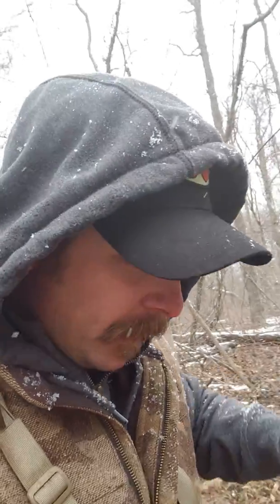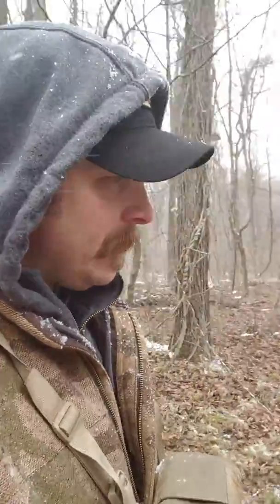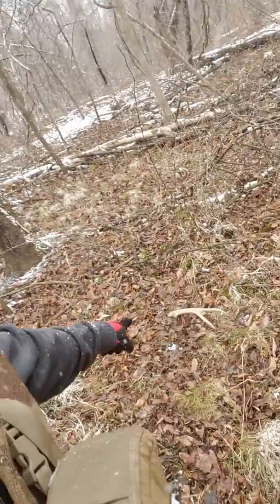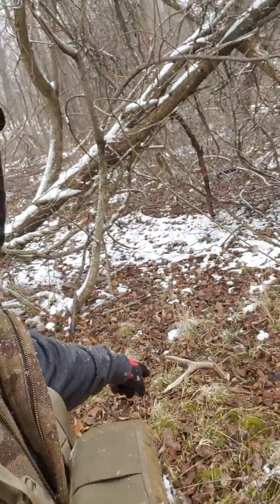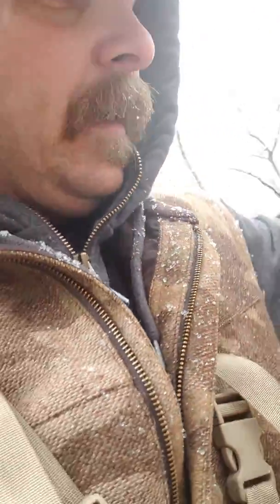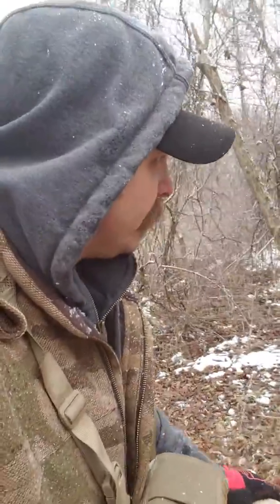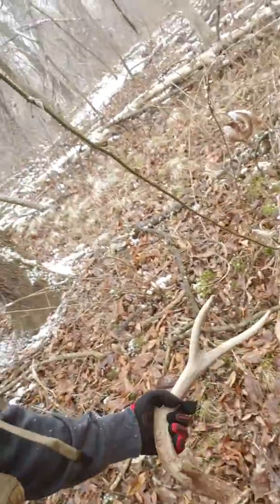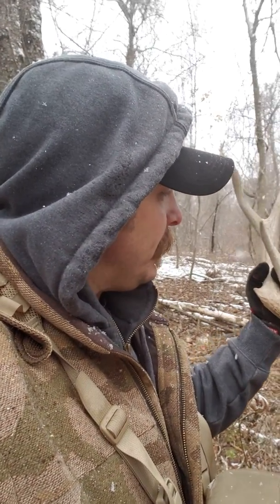Shed Season 2019-match set in a bed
Here, I uncover a match set of shed antlers off a deer we call "The Donkey 7", deep in the timber in a bed on a south facing slope.